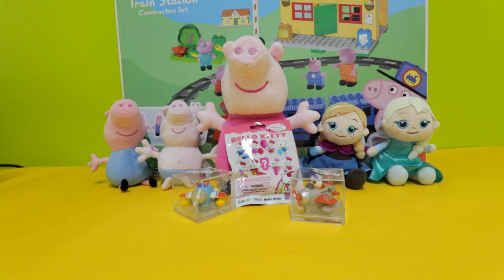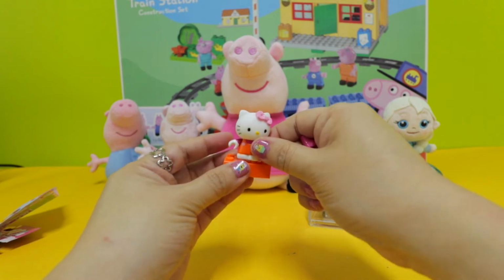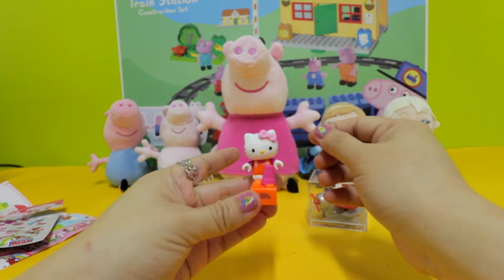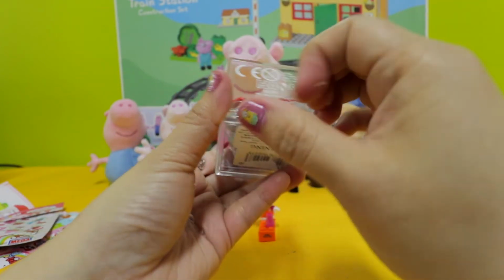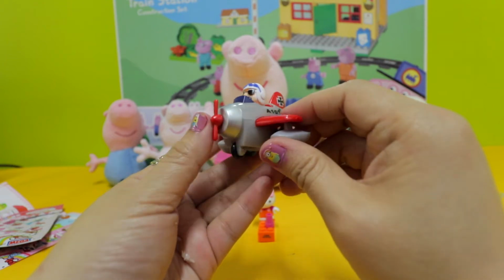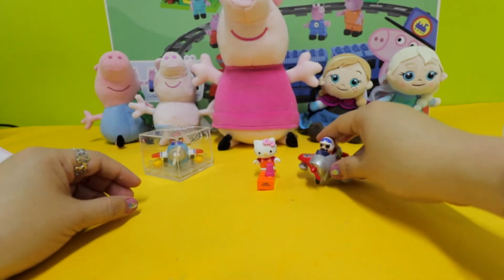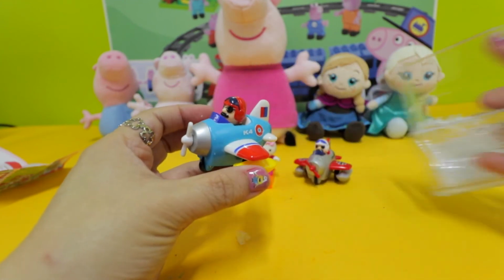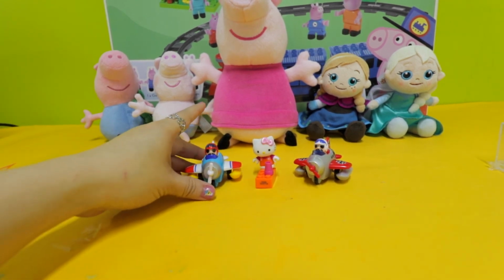2 Wind Up Airplanes and Hello Kitty Mega Bloks Item #10826 Minifigure Reviews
Hello Kitty Mega Bloks Item #10826 Minifigure Mystery Pack 1 RANDOM BLINDPACKS Mini Figure. Each figure is about 1.5" tall. It is collectable for people who love Hello Kitty.

2 Wind Up Airplanes come in a variety of colors and styles. Wind them up and watch them roll, do a backward summersault and then continue on their way.

It's how to say "Hello Kitty" in other languages: キティ・ホワイト, Kiti howaito, ハローキティ, Harō Kiti, Kitty White.